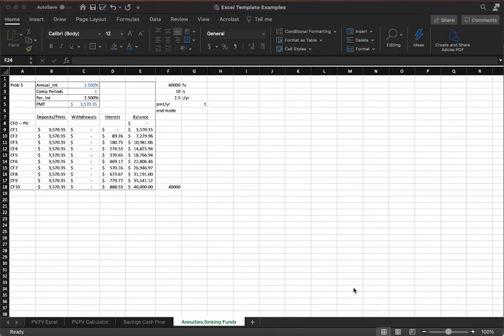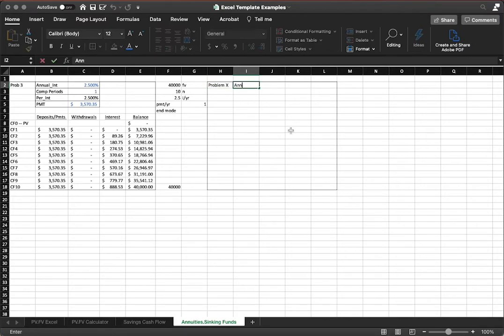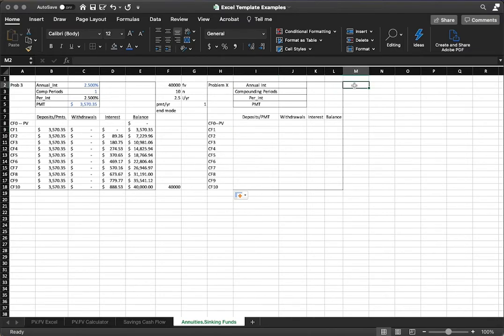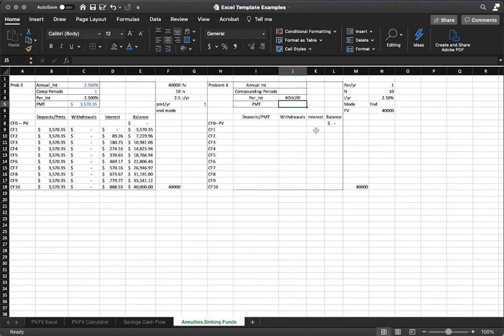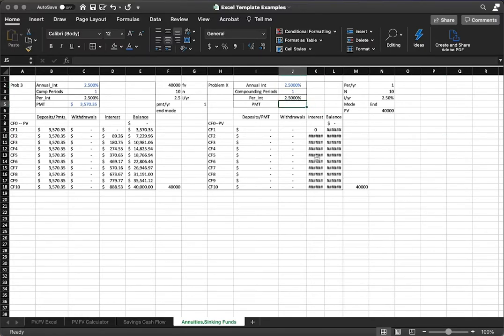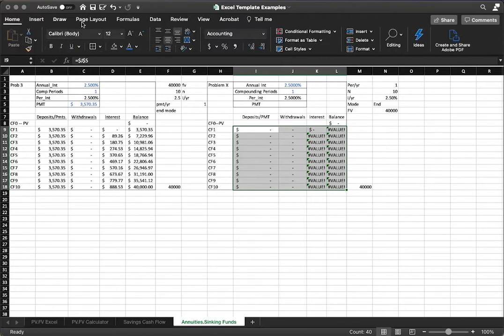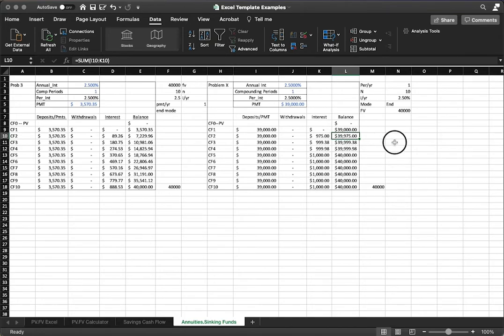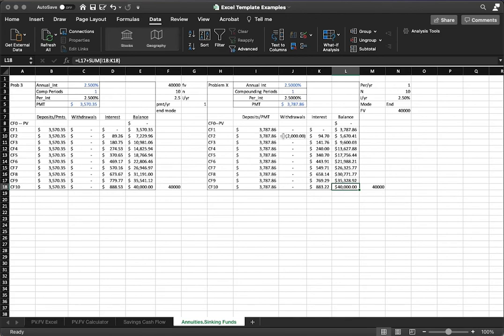Creating a Cash Flow Statement for a Sinking Fund using Goal Seek